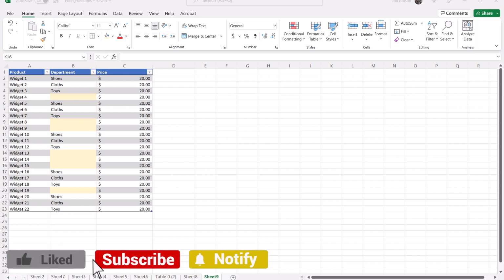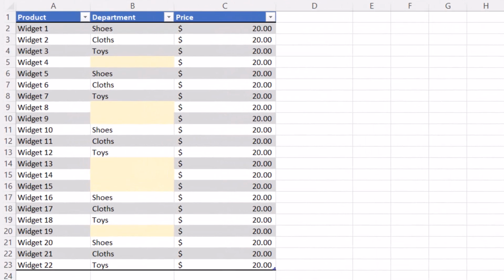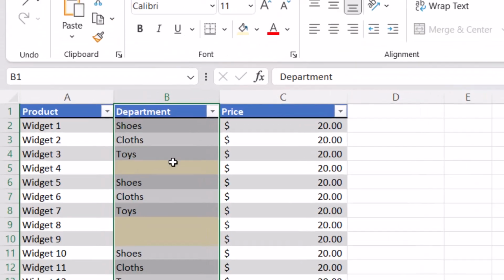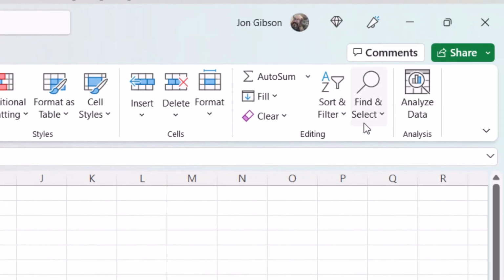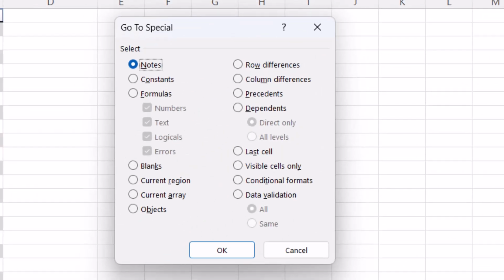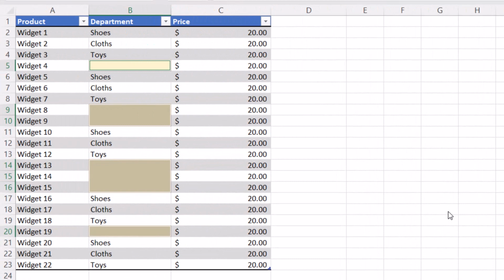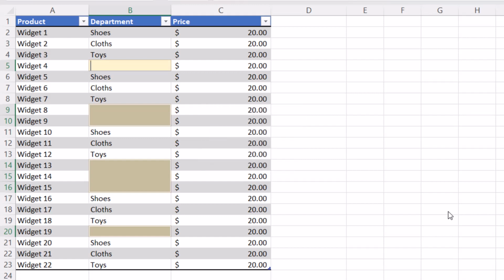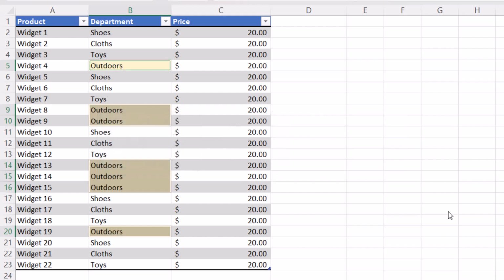Find and Populate Excel Blank Cells | Excel Tutorial for Everyone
This Excel tutorial video will explain how to find blank cells in an excel table and populate them in 60 seconds.

Excel Tutorial - Find and Populate Blank Cells in 60 Seconds

🎬 Watch related playlists and videos

📜 Chapters:
00:00 - Introduction